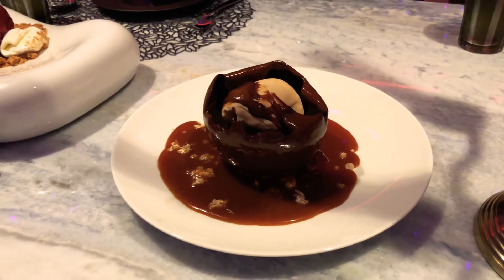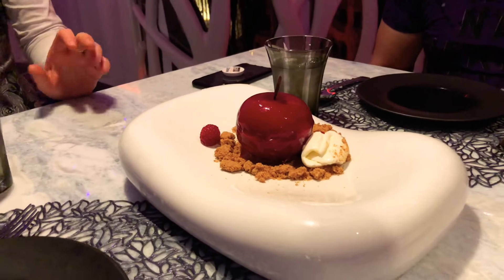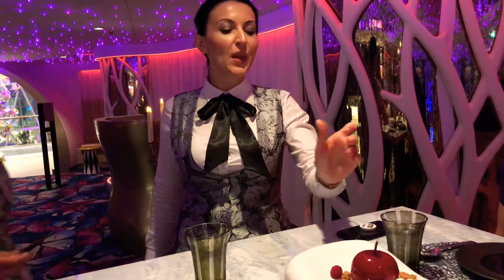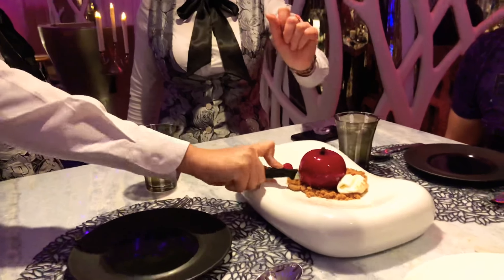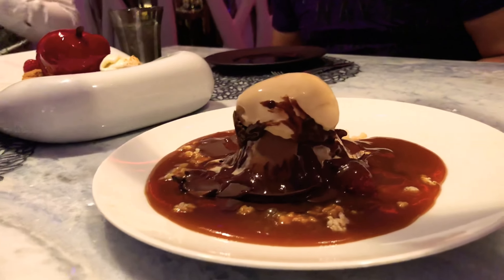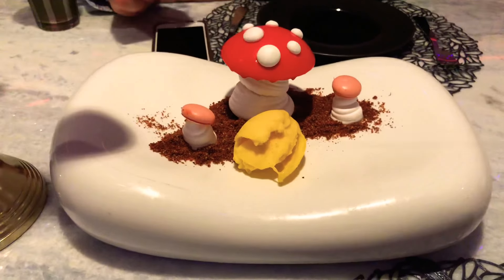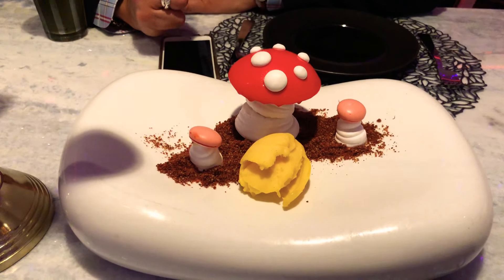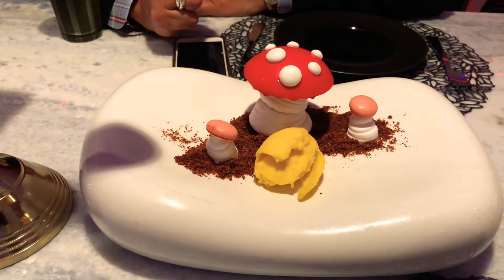Symphony of the Seas - dessert at Wonderland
Here is a description of the desserts we received while dining on the Symphony of the Seas in the specialty restaurant Wonderland.

A detailed review of sailing on Symphony in Star Class is coming soon and I will update this description with the post link!